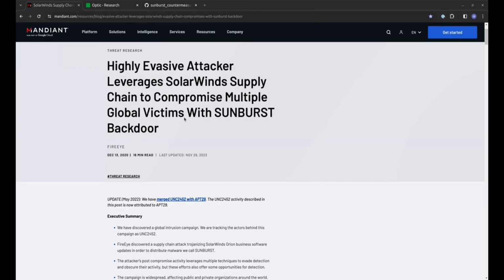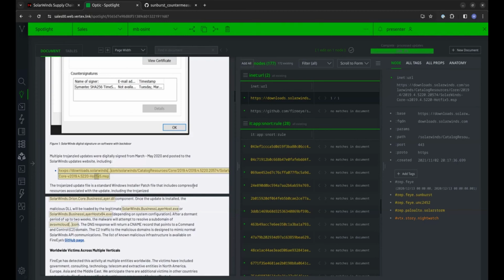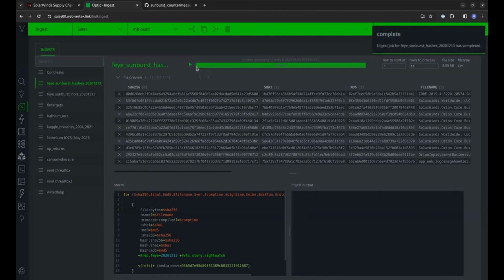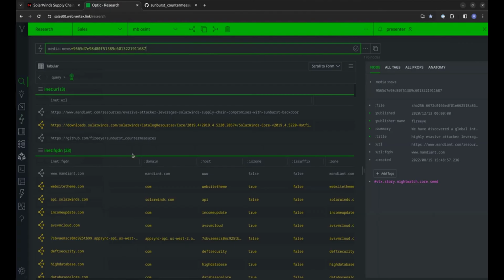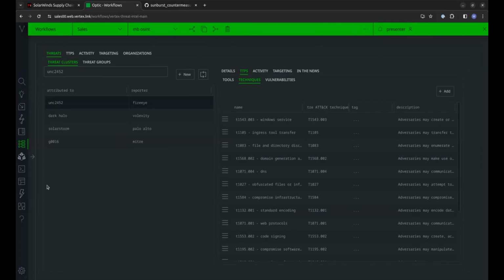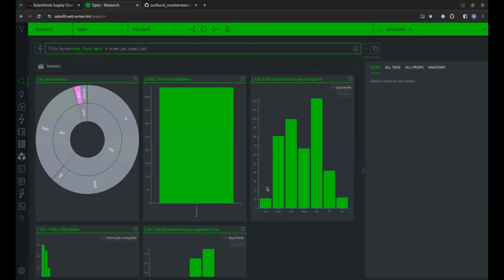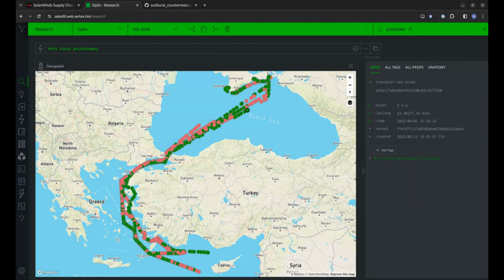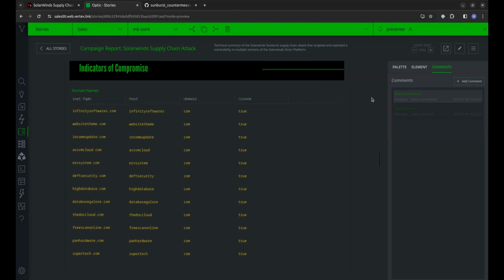Quick Product Tour | Synapse Enterprise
Synapse Enterprise is designed to streamline the investigative process by leveraging data from various sources, helping analysts uncover insights more efficiently. In this video, Vertex analyst, Mary Beth Lee, sets the stage by taking us back to December 2020, using a blog released by Mandiant (now part of Google Cloud) on a supply chain compromise and walks viewers through how to process the report.

01:00 Setting Up an Analytic Workspace
The first technical step involves creating a forked View within Synapse, which acts as a scratch space for all the data and annotations related to the investigation. By working in a forked View, analysts can isolate their current investigation's data from the production environment, ensuring accuracy and the ability to review and merge findings seamlessly.

01:57 Importing Blog Data with the Spotlight Tool
To kickstart the investigative process, Mary Beth utilizes the Spotlight Tool to import the blog data into Synapse. With Spotlight, she's able to download the blog, model it as a "media:news" node, and scrapes out recognized indicators like hash values and IP addresses, enhancing visibility and analysis. This process ensures that the blog's contents are accurately represented and integrated into the Synapse instance, making it easier to track and analyze relevant information.

06:13 Ingesting Additional Structured Data
Next, Mary Beth demonstrates how to bring additional structured data into Synapse using the Ingest Tool. It efficiently imports CSV and JSON files, allowing analysts to model, tag, and link data back to its source for comprehensive analysis.

08:00 Leveraging Synapse Power-Ups for Enrichment
Synapse Power-Ups, which are all developed by The Vertex Project, extend Synapse's functionality by connecting to external data resources. Synapse Power-Ups for AlienVault, Shodan, VirusTotal, and HybridAnalysis bring additional context to the indicators, while automation features such as triggers ensure efficient enrichment.

13:58 Visualizing Data with Display Modes
Different Display Modes in Synapse help analysts visualize connections and insights within the data that might be missed in a tabular format. Here, Mary Beth explores various nodes and tags, illustrating how interconnected data can highlight patterns and relationships crucial for understanding the scope of an investigation.

19:50 Creating & Sharing Reports with the Stories Tool
To quickly compile and present findings, Synapse’s Stories Tool is invaluable. This collaborative tool supports real-time updates, comments, and export options, making it an essential resource for sharing comprehensive reports.

21:58 Merging Data into Production
Finally, Mary Beth reviews the changes and merges the data back into the production level view, ensuring all findings are integrated and accessible to the rest of the team.